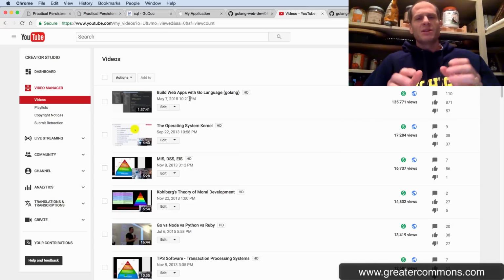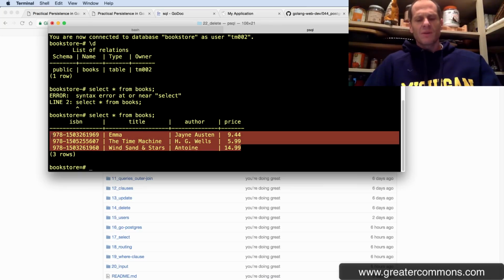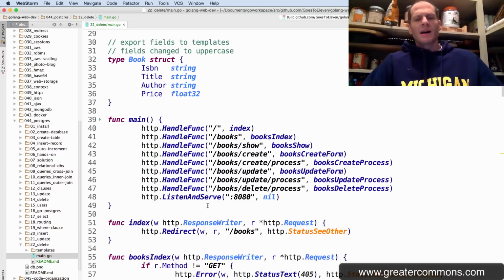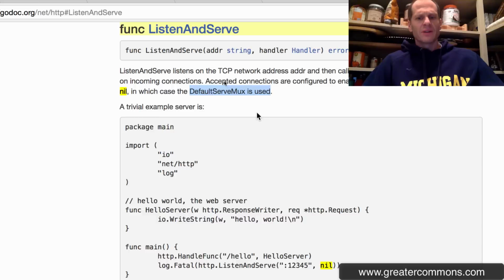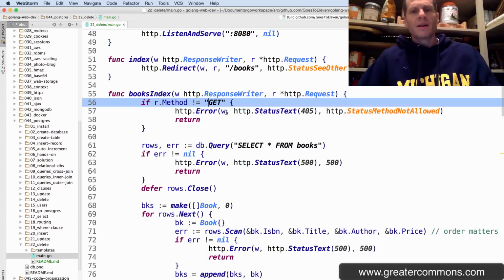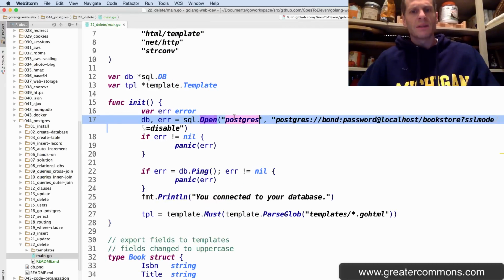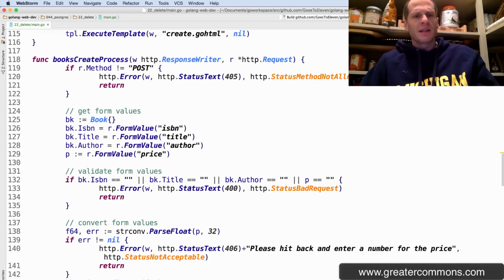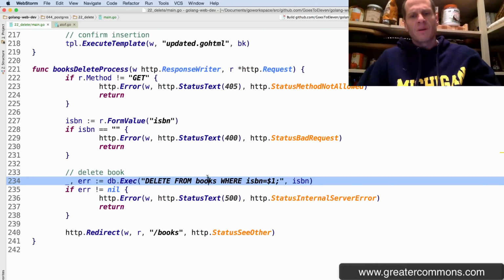Web Apps with Go & Postgres